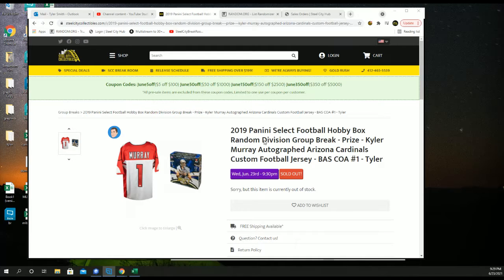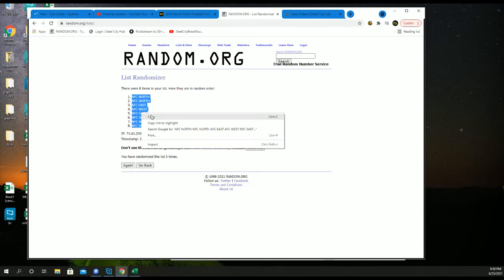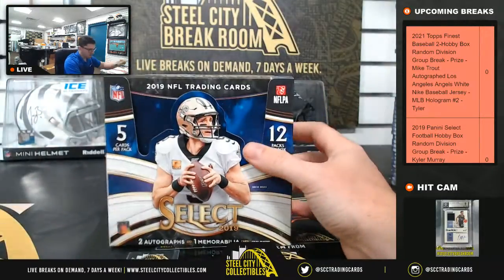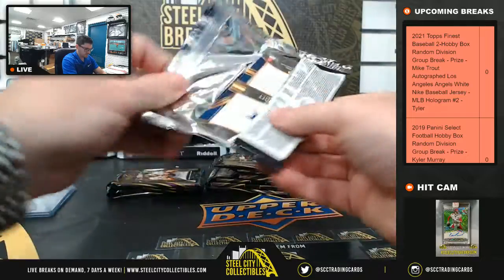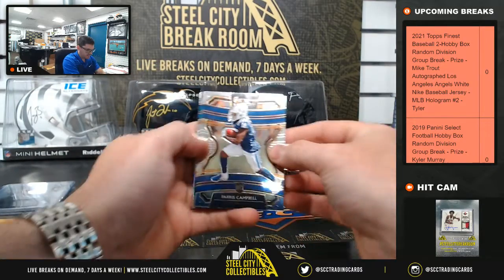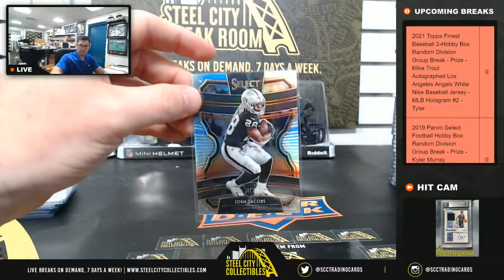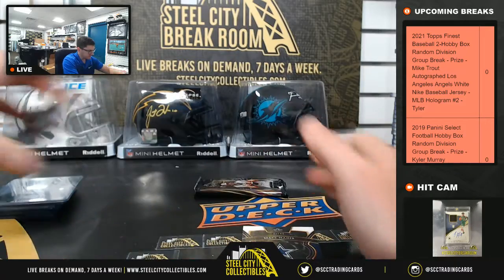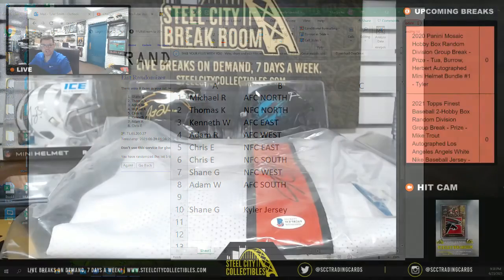2019 Panini Select Football Hobby Box Random Division Group Break - Prize - Kyler Murray